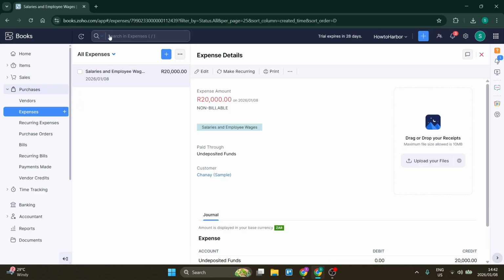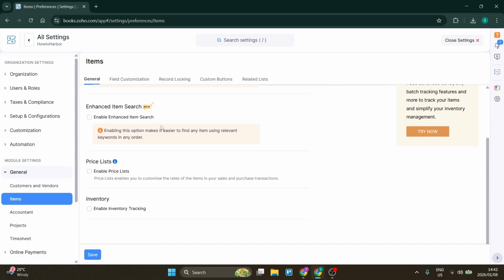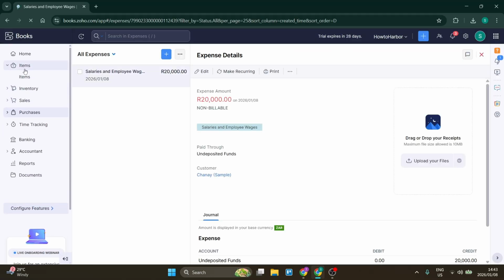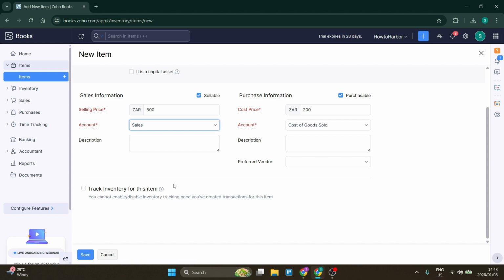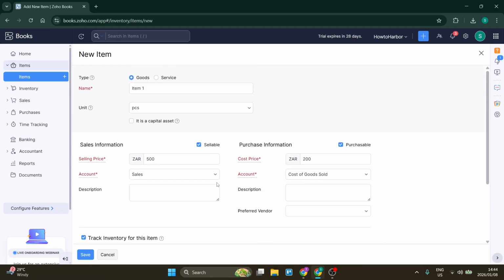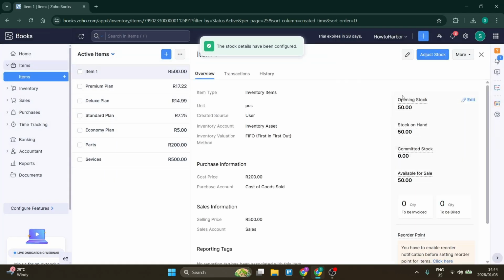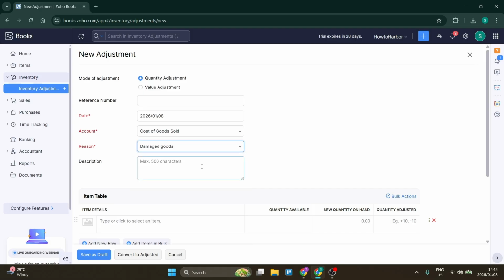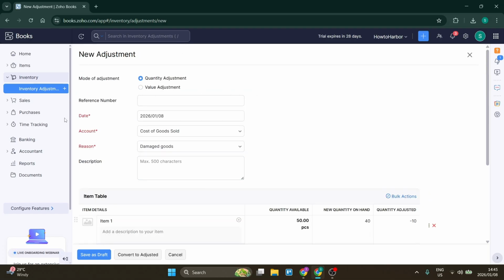How to Add Stock in Zoho Books | Zoho Tutorial 2026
How to Add Stock in Zoho Books | Zoho Tutorial
In this video, "How to Add Stock in Zoho Books | Zoho Tutorial", I’ll walk you through the exact steps you need to take to adjust and add stock levels in Zoho Books precisely. Whether you’re a retailer, inventory manager, or business owner, these Zoho Books strategies will help you maintain accurate stock records and avoid shortages.

Zoho Books is one of the most powerful accounting platforms for stock adjustments — but most people don’t know the right methods. Keep your inventory in sync with real-world counts.

What you’ll learn in this video:
✅ Using stock adjustment entries for additions
✅ Recording physical stock receipts and transfers
✅ Handling opening stock balances
✅ Tracking stock movements via purchases/sales
✅ Generating stock reports and alerts
✅ Bonus tips for multi-warehouse stock

👩‍💼 Retailers updating inventory levels
👨‍💼 Warehouse managers adding stock
📈 Businesses conducting stock takes
💼 Zoho Books inventory pros